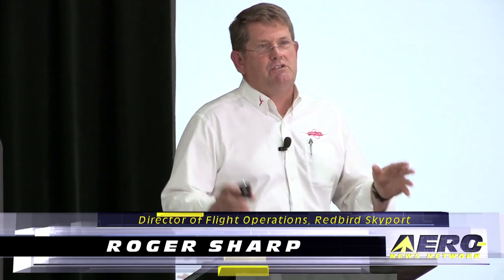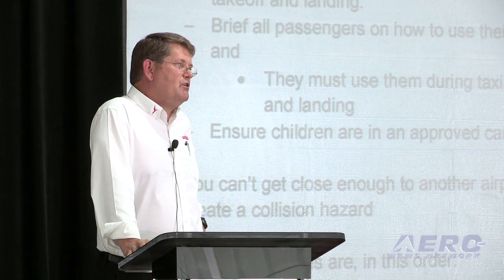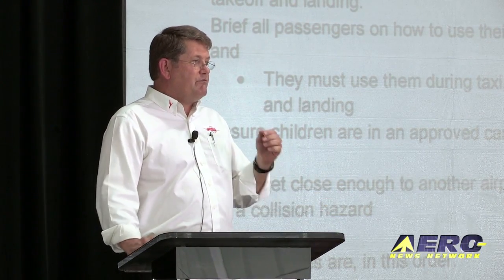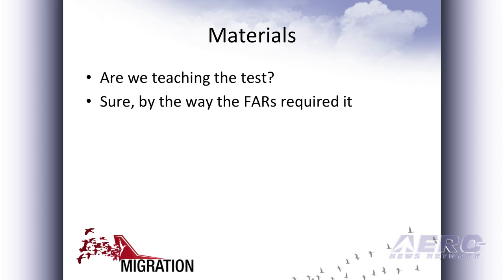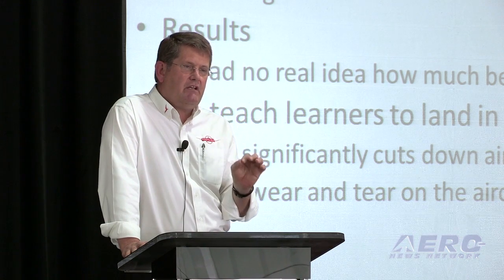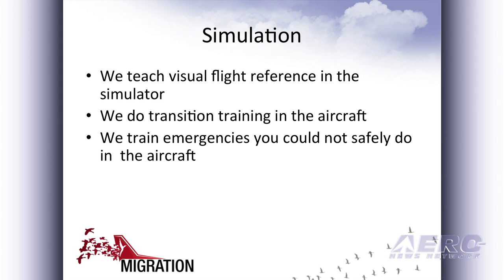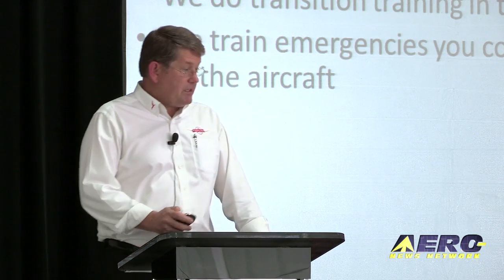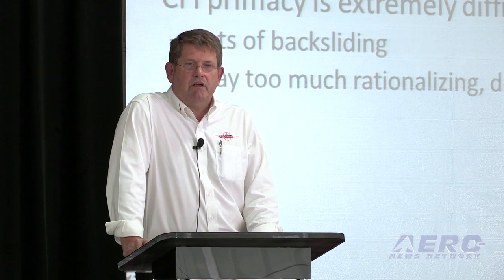Aero-TV: Redbird's Sharp (Part 4) - Transforming the Art & Craft of Flight Instruction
Redbird's Roger Sharp Reports Results On The First Year Of An Exciting Experiment (Part 4 of 5)

Aviation has been undergoing some rough years... and the future is, as yet, quite uncertain. There are few facets of the aviation world more uncertain, though, than that of the flight training industry and community. Years of "...that's the way we've always done it," have created a serious culture clash among those who feel the old ways are the good ways, and those who feel that its time for something "completely different."

Redbird Flight Simulation's Skyport experiment was specifically designed to look at the future of flight training... to retain the best of what works and to overhaul what doesn't. At its Migration Flight Training Conference last October, Redbird announced the school has graduated 20 Private Pilots, as well as completed 18 instrument ratings, one multi-engine rating and one instrument instructor certificate. It took an average of 38 flight hours to complete the private pilot rating, which is less than two-thirds the national average.

Roger Sharp, Director of Flight Operations for the Skyport, offered up an extensive report on what they have learned... from Skyport as well as the 46 products that have come out of this process thus far -- with more on the way. "We found that we needed to completely rethink the learner, the materials and delivery methods... We identify better methods every week."

Some of these products are high-tech, such as a Guided Independent Flight Training or GIFT, which demonstrates maneuvers in the simulator and scores student performance on that maneuver automatically. Sharp points out that most instructors don't enjoy teaching the basics in a simulator, so GIFT and the communications-training software Parrot automate the process until the student is ready to practice with live person watching. The instructor can be more a coach and mentor that a primary teacher, which suits most instructors better.

ANN is pleased to present an excerpted hour of one of the most intriguing presentations we witnessed in 2012... and look forward to far more in 2013.